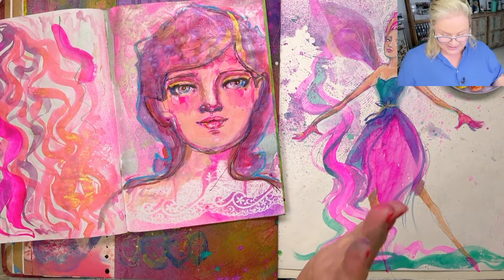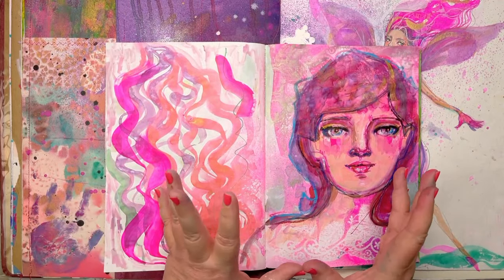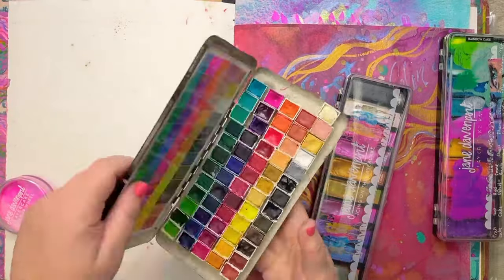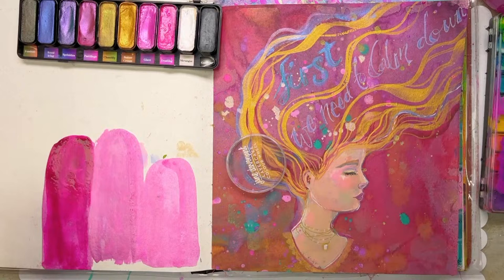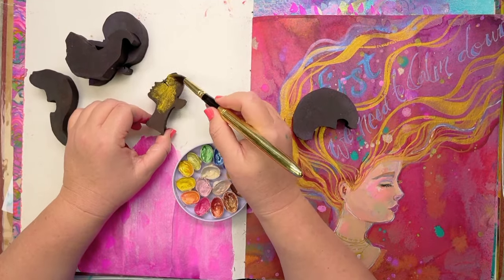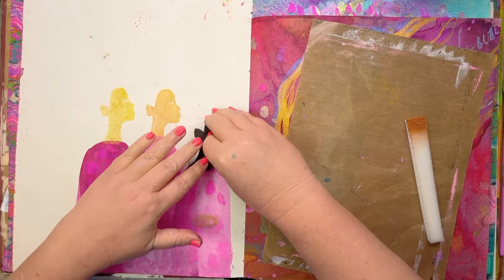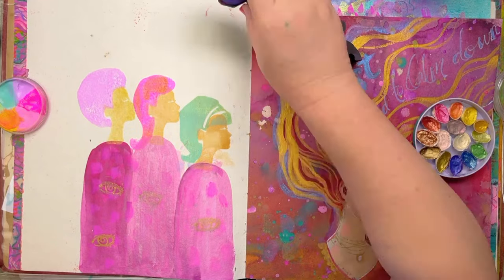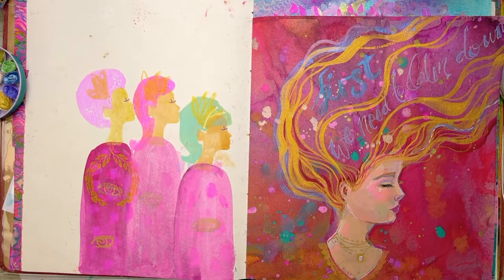Metallic watercolour exploration | Artvent Calendar with Jane Davenport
xoxo
Jane